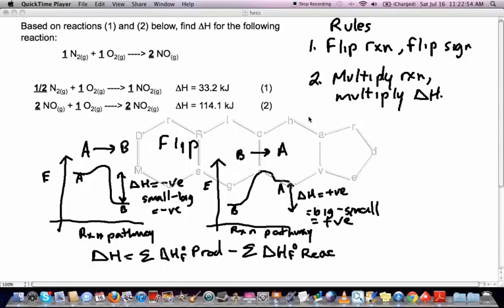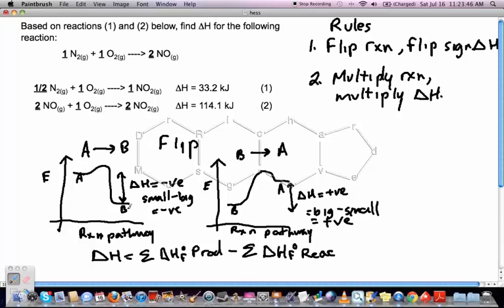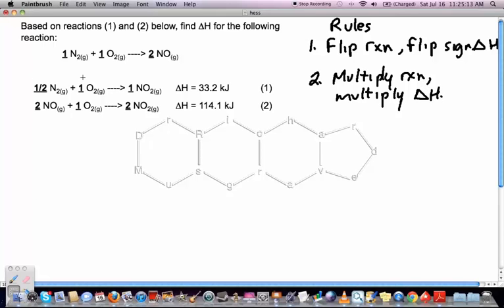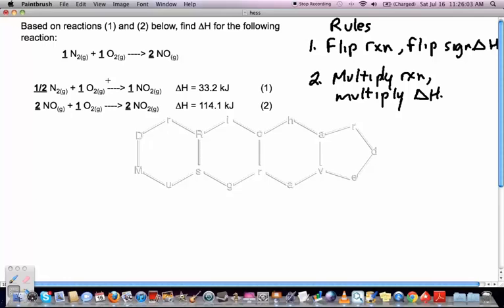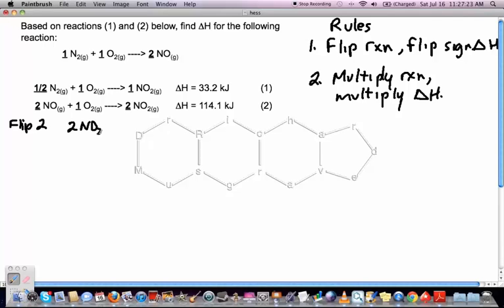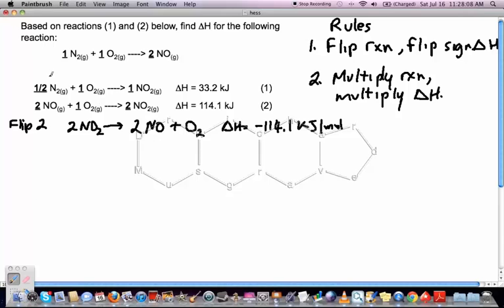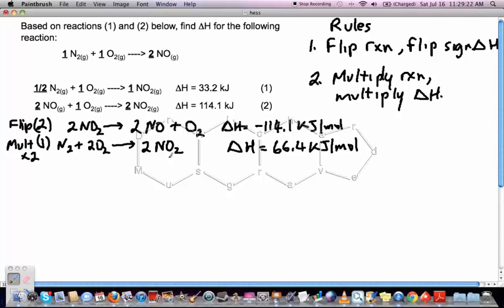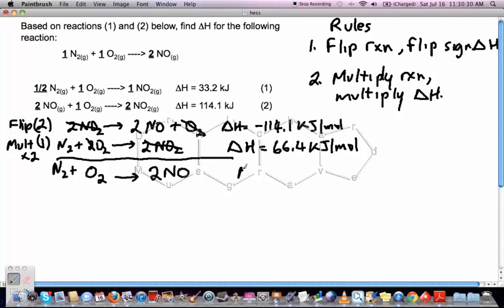Hess Law Example 1